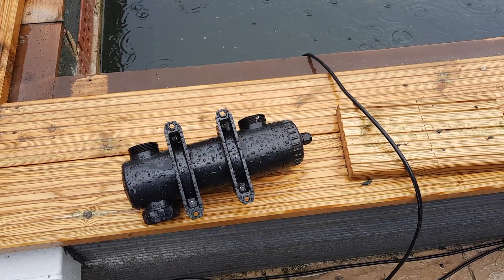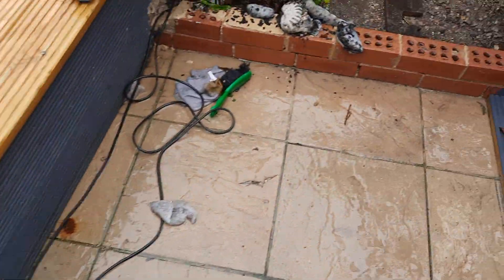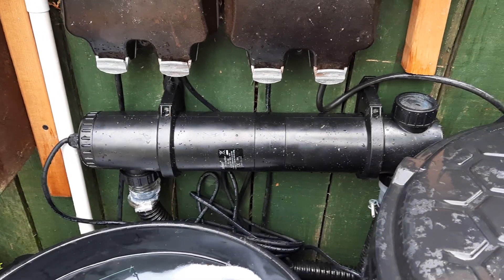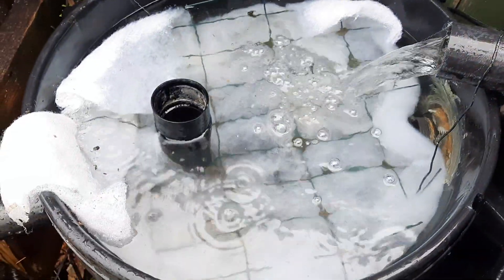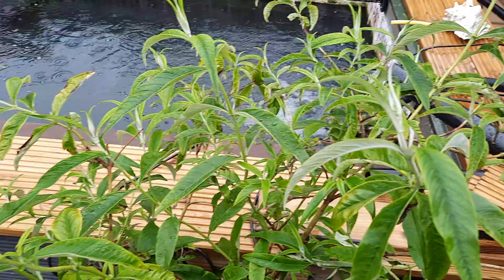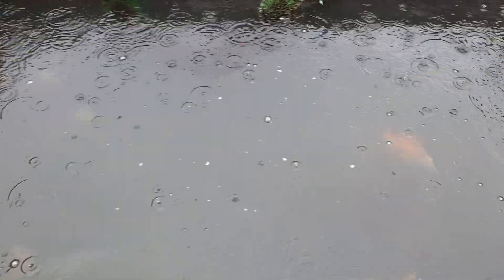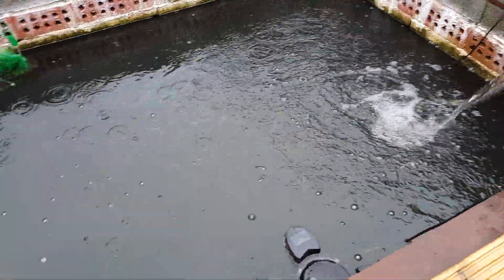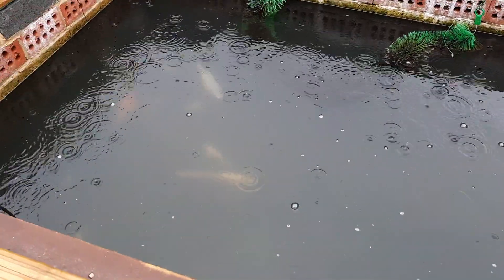Best UVC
The best UVC I think they last and last and last you can just leave them beside the pond plug them in and forget them just change a bulb every year which is just a pull out push in.
I have to thank Stewart at discountleisureproducts who got me one shipped free next day delivery and gave me a very good price.